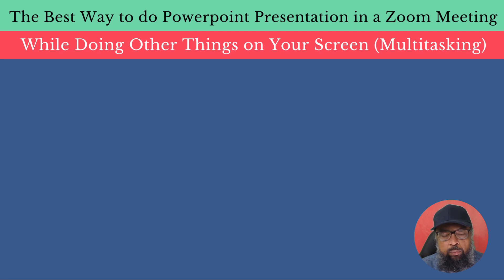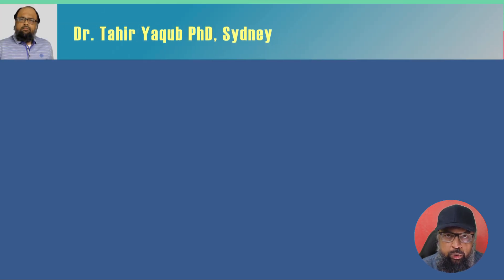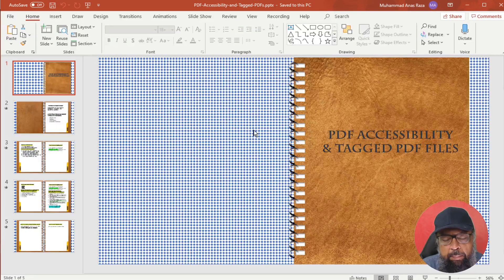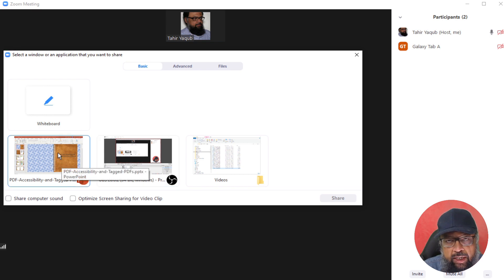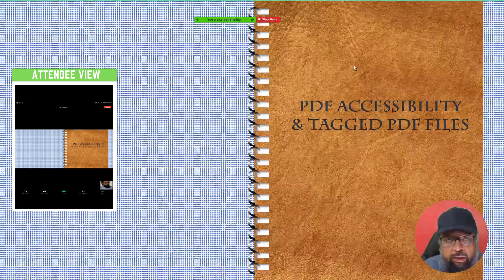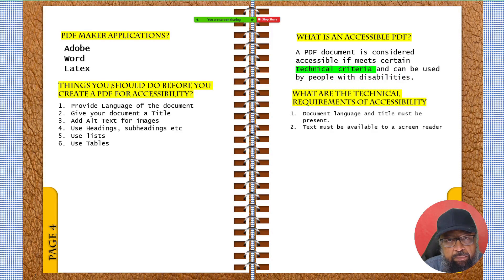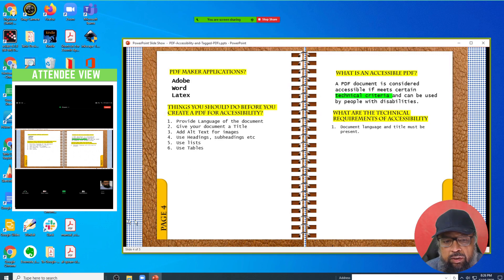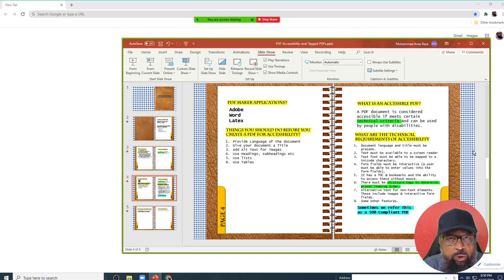PowerPoint Slide Show in a Window Instead of Full Screen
In this video I will show you a simple tip which most PowerPoint users do not know.  I will show you the best way to do PowerPoint presentation in a zoom meeting while you are doing some other tasks on your screen. This is when you do a PowerPoint Slide show in a Window, instead of full screen. You do not want the zoom meeting attendees to watch you doing multitasking while inside a zoom meeting. This will indicate that you are not focused on the meeting agenda which is not good for you. There are various ways to share your screen in zoom meeting and all these presentation methods are slightly different. You can present in the editing mode when in PowerPoint but you will not be able to run the animations during the presentation. For running animations, you need to present in a slide show. Now the problem is that the PowerPoint slide show covers the whole screen and you are unable to do multitasking. This problem can however be easily solved by presenting a PowerPoint slideshow in a window or tab. Now your attendees will only be able to see that particular window, you will be able to run the slide show and hence the animations and multitasking while presenting in a zoom meeting will be achieved if you follow the instructions given in this video for your PowerPoint presentation in a zoom meeting.